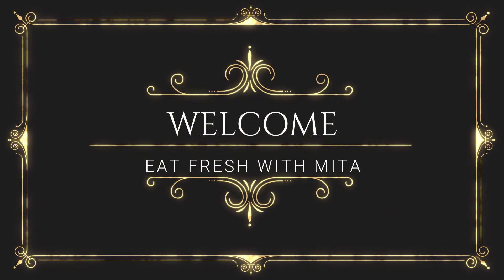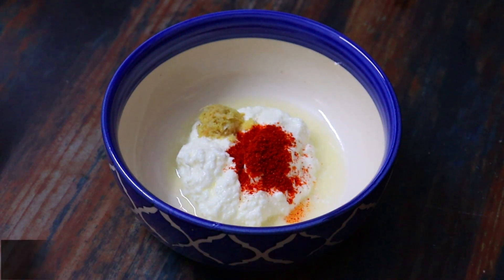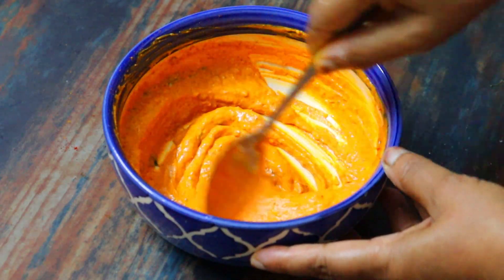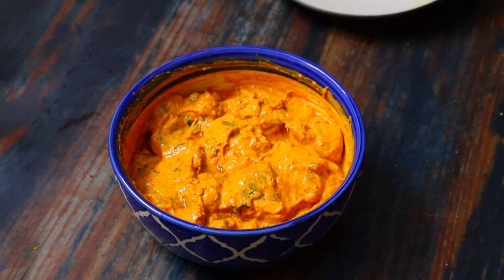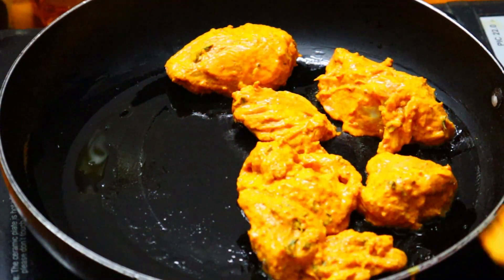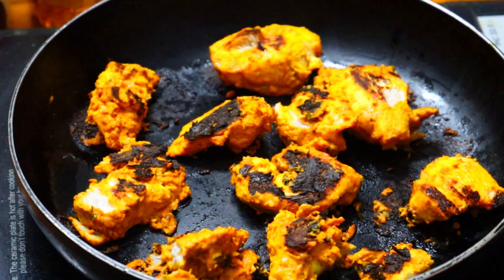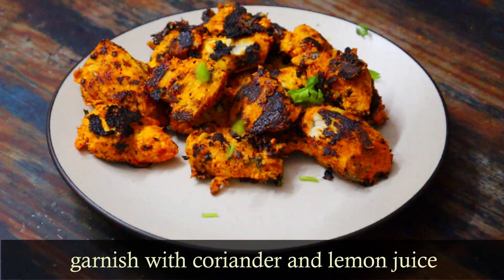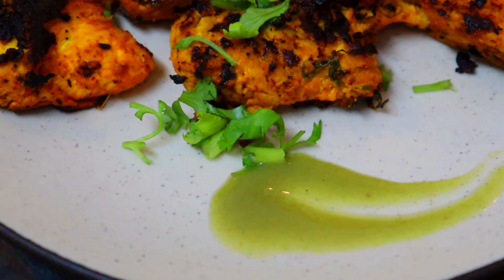Healthy Chicken Tikka Recipe For Weight Loss / Yummy Diet Chicken Tikka / Low Calorie Chicken Recipe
Hey guys!

Hope u like the video of Healthy Chicken Tikka Recipe For Weight Loss / Yummy Diet Chicken Tikka / Low Calorie Chicken Recipe!

Ingredients:
Chicken- 400 gms boneless
Hung yogurt- 1/4th cup